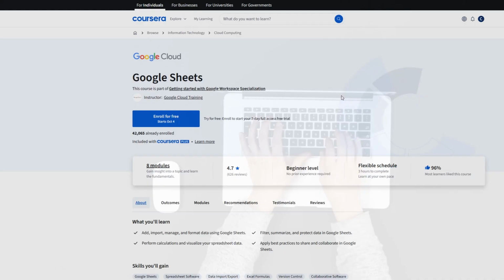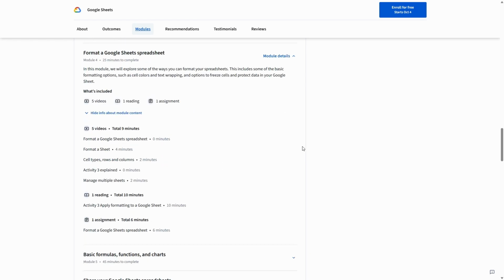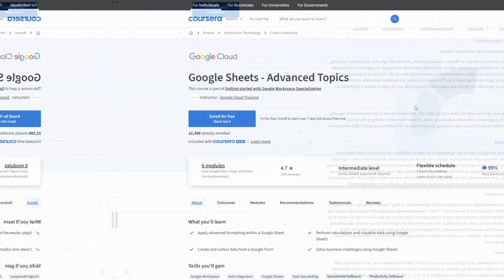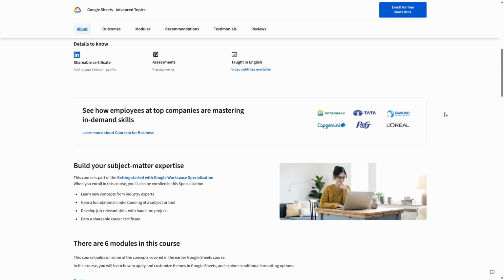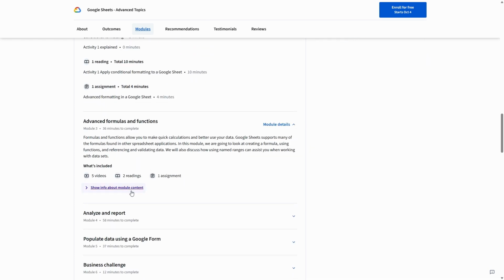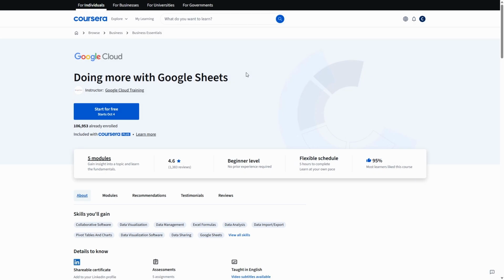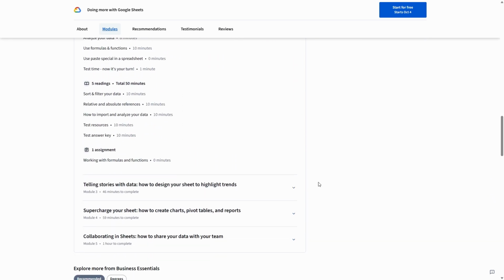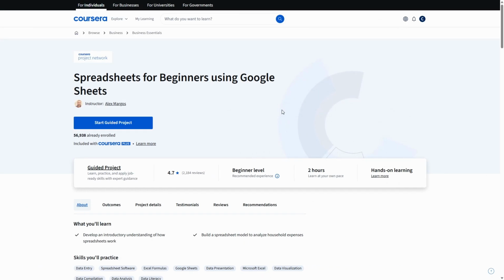⭐ BEST GOOGLE SHEETS COURSERA COURSES - WITH CERTIFICATES ⭐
⭐ Do you want to know which are the best Google Sheets Coursera courses? HERE YOU HAVE IT! ⭐